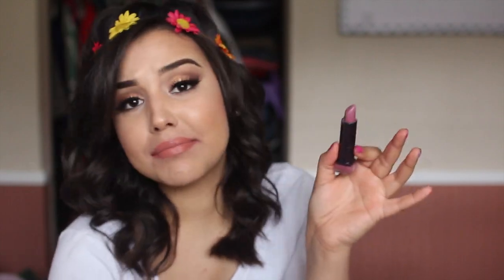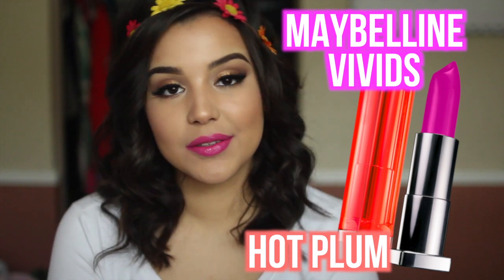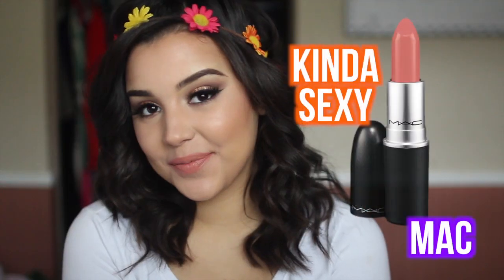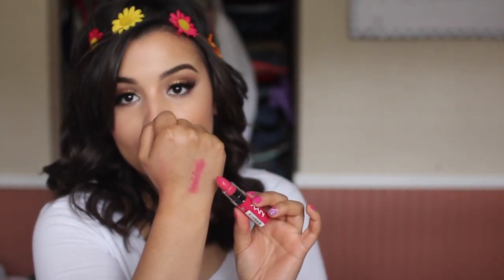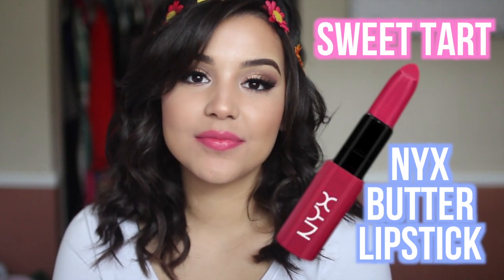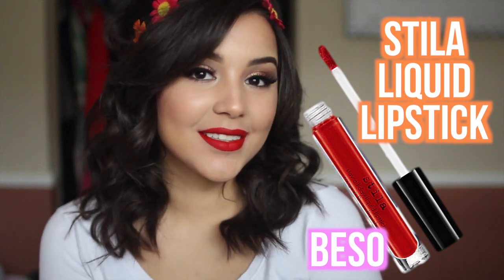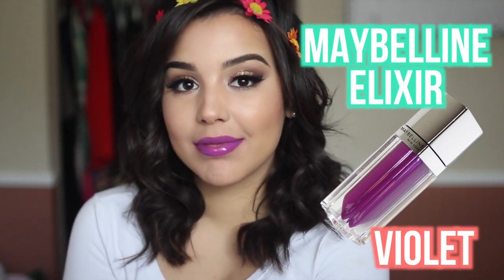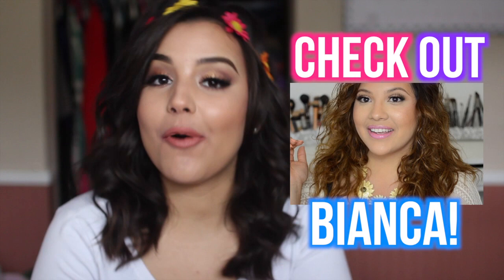Top 10 Spring Lipcolors 2014! | Makeupbyamarie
Click here! If your cool enough.. It just may open!

Spring is in the air. WOOT WOOT! So.. what better way to celebrate than with my Top 10 Spring Lipsticks? I had a great time picking out the shades for this video. The colors are so versatile and pigmented. Its crazy. Seriously. No even kidding. This video is also a collaboration video with one of my super awesome youtube friends.. BIANCA aka Biancablovesu here on youtube! I have been a huge fan of her videos way before I ever decided to create youtube videos so I highly recommend that you all check out her channel to show your support. You won't regret it!

P.s.. Let her know I sent you :) It will make her day!

Seriously. Press that like button. Please? JUST DO IT! Hehe

SOCIAL MEDIA IS MY LIFE! SO, COME STALK ME!:
♡ Beauty Instagram- MakeupByAmarie♡
♡ Fitness Instagram- LifeasMBA♡

Products Mentioned:
Covergirl Lipstick - Delicious
Maybelline Color-sensational Vivids - Hot Plum
Maybelline Color-sensational Vivids - Shocking Coral
NYX Butter Lipstick - Sweet Tart
NYX Butter Lipstick - Hot Tamale
MAC Lipstick - Kinda Sexy
MAC Lipstick - Candy Yum Yum
Stila Stay All Day Lipstick - Beso
Maybelline Color-sensational Elixir - Violet
OCC Lip Tar - Femme

1.  Can't Hold Us REMIX - Epic ft. Ebony Day

I will get back to you within 24 hours!